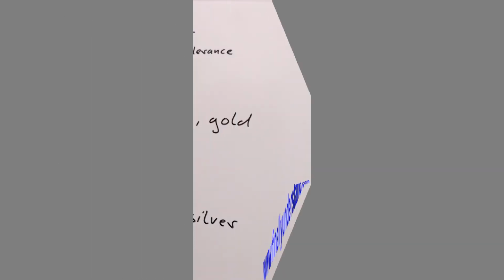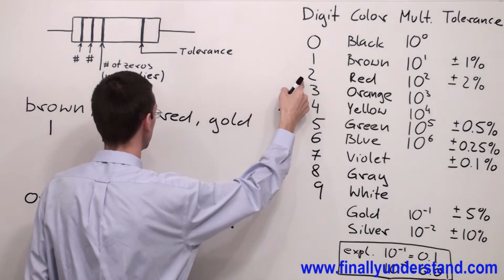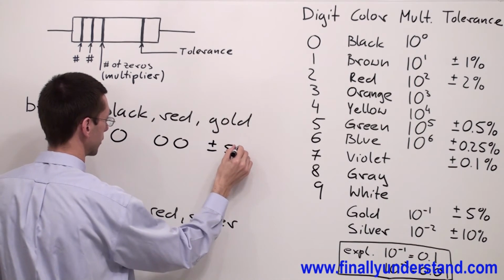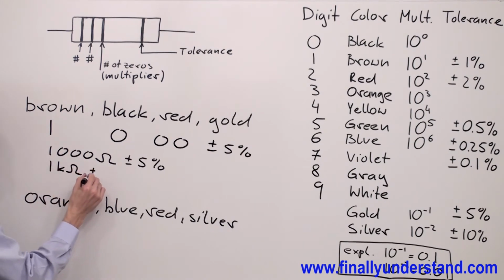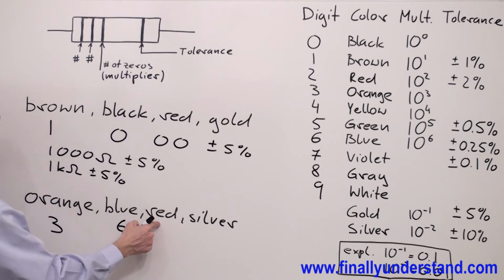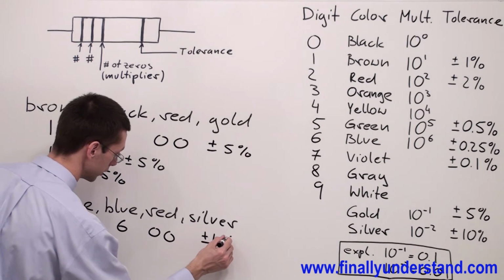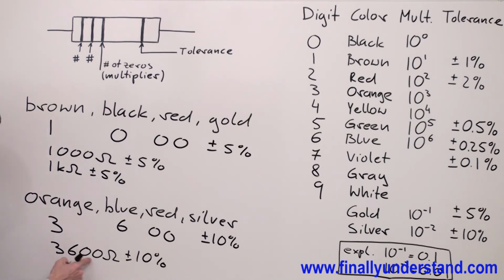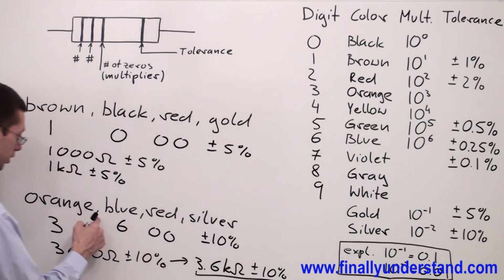How to Determine Resistor Value and Tolerance from Color Code | Easy Electronics Tutorial 05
Confused by the colored bands on resistors?  Don’t worry!
In this video, you’ll learn step by step how to determine the resistance value and tolerance using the resistor color code system.

📌 What’s inside:
Understanding 4-band, 5-band, and 6-band resistors
How to calculate resistance value from colors
How to determine resistor tolerance
Tips to quickly identify resistor values in circuits

Perfect for students, beginners, and hobbyists who want to strengthen their electronics foundation.